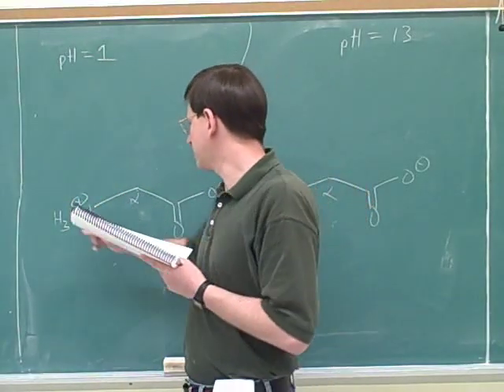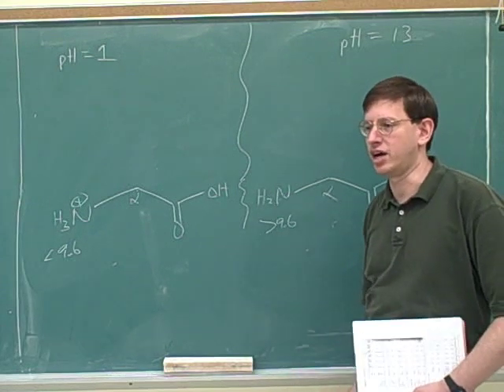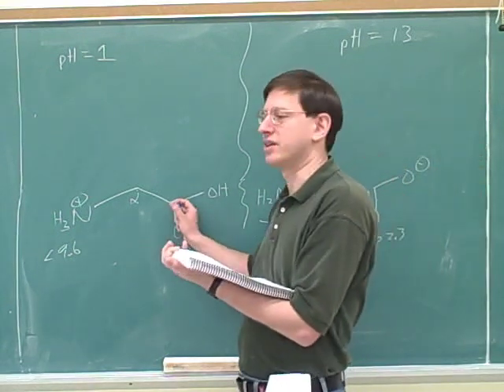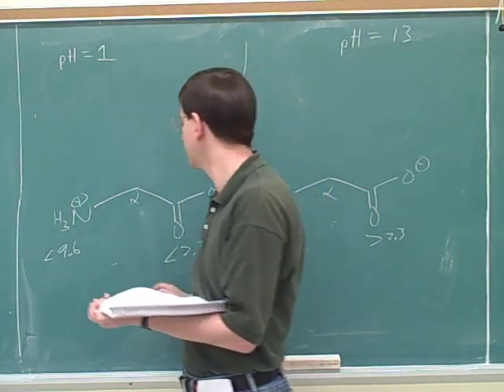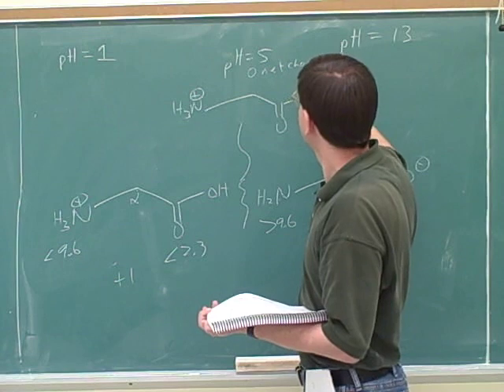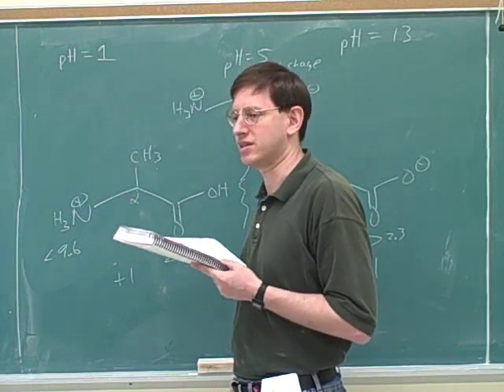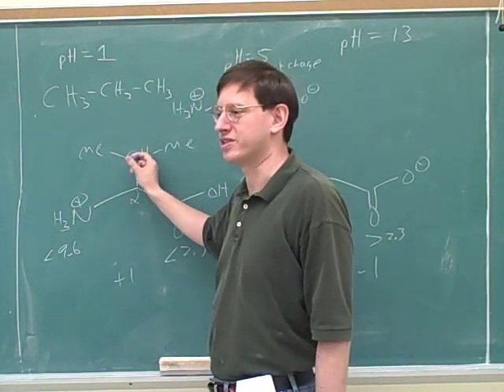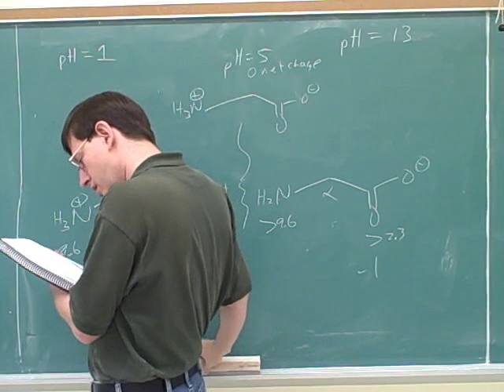Organic chemistry: Amino acids and peptides (3)